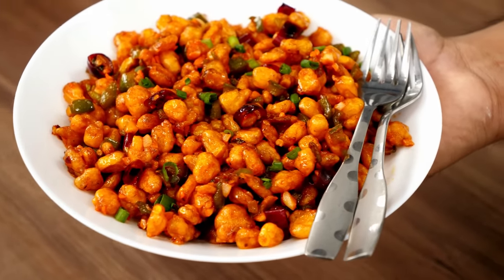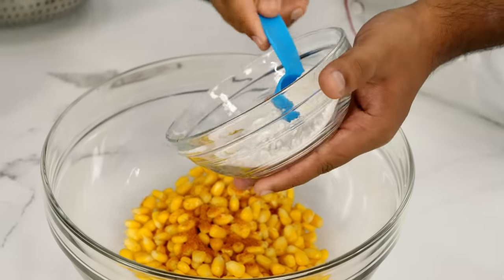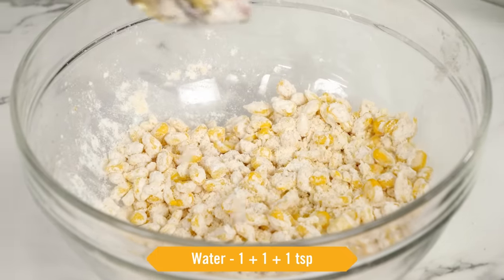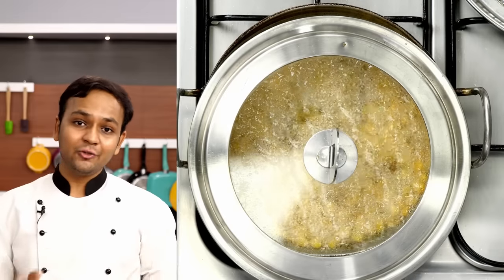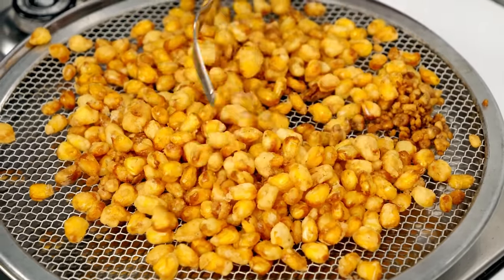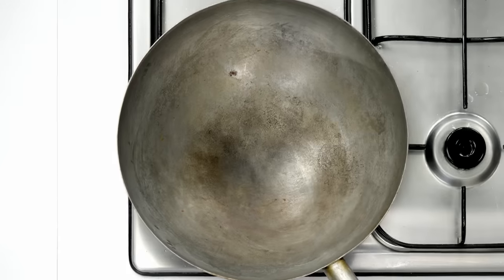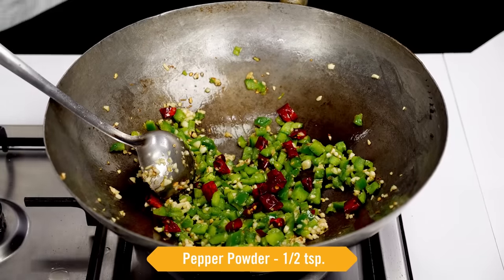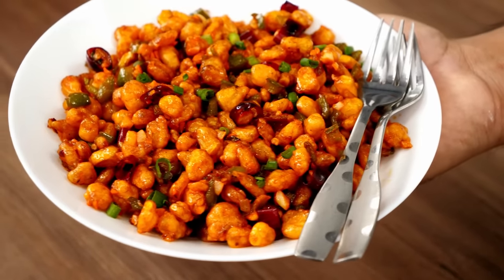Crispy Corn Chilly - Restaurant Style Crunchy Corn Pepper Recipe - CookingShooking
Let's make Crunchy & Crispy Corn Recipe at home, in restaurant style!

Ingredients:
Frozen Corn - 1 1/2 cup
Yellow Chilli Powder - 1/2 tsp
Maida - 1 + 1 + 1 tbsp
Corn Starch - 2 + 2 + 2 tbsp
Water - 1 + 1 + 1 tsp
Oil - to deep fry + 2 tbsp
Garlic - 3 tbsp, chopped fine
Green Chilli - 3 chopped fine
Capsicum - 1 chopped
Dry Red Chilli - 4, sliced with scissor
White Pepper / Kashmiri Red Chilli Powder - 1/2 tsp
Salt - to season
Red Food Color - 1 pinch, optional
Tomato Ketchup - 1 tbsp
Red Chilli Sauce - 1/2 tbsp
Corn Starch - 1 tsp
Water - 3 tbsp
Spring Onion Greens - to garnish